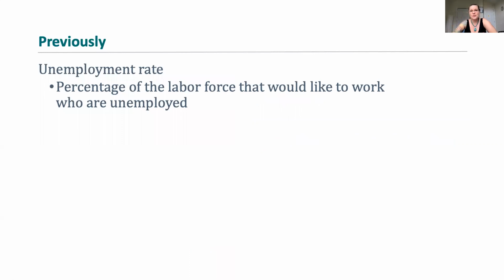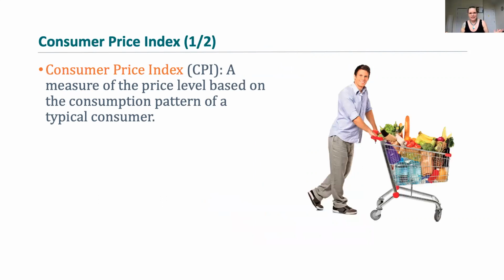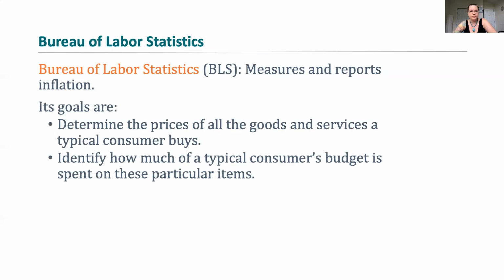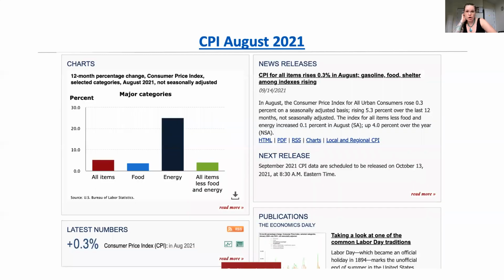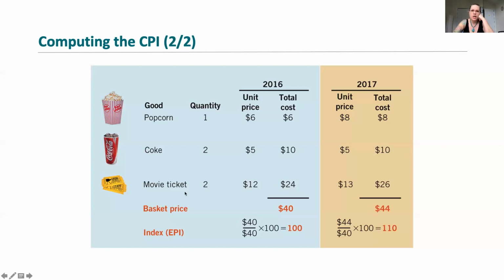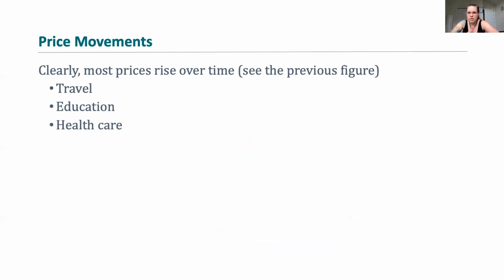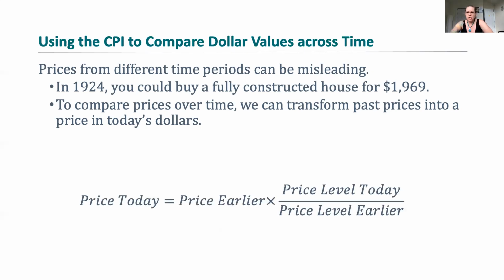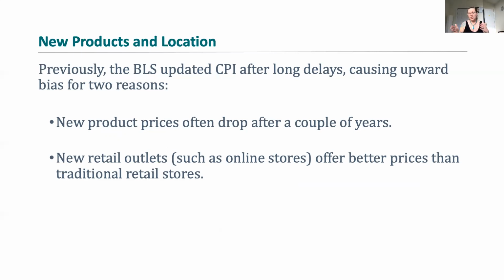ECON 0101 with Prof ST - Chapter 8: Defining Inflation and CPI